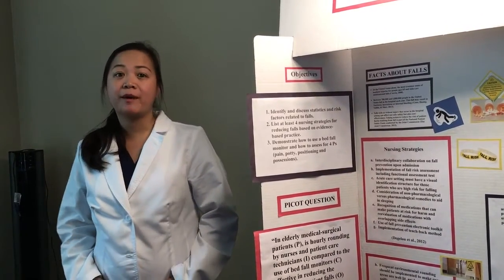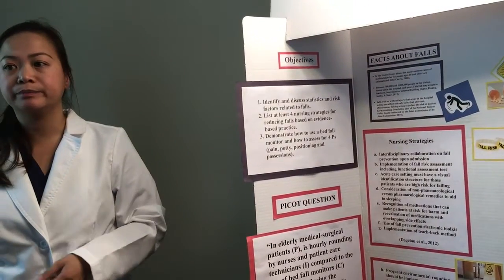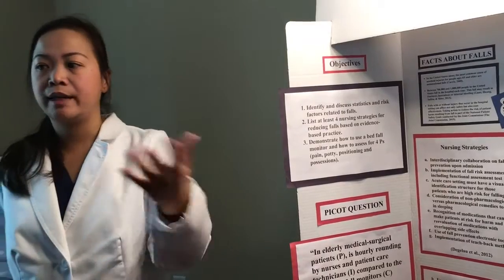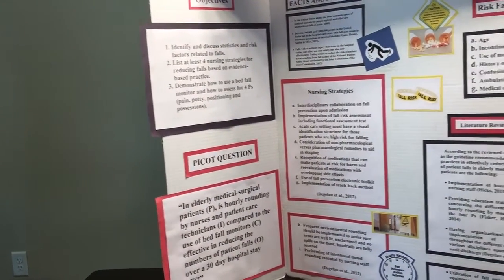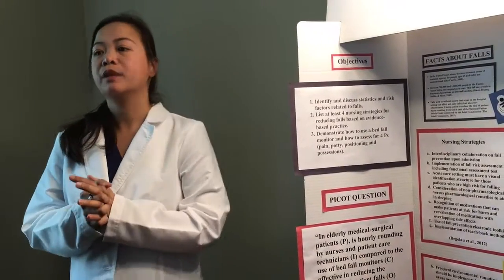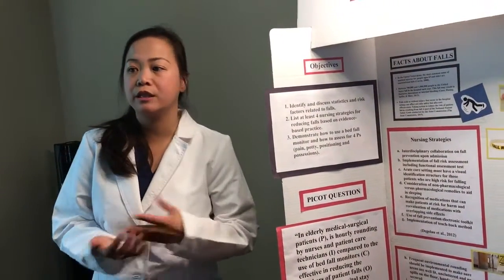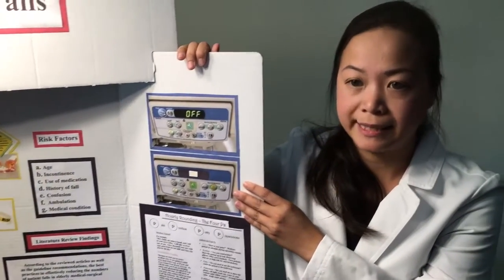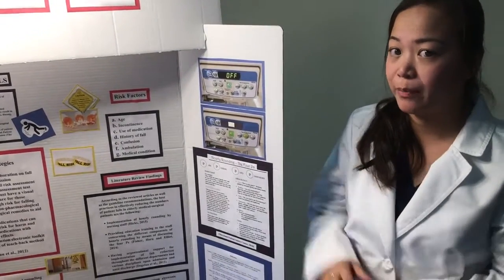Capstone Presentation EBP